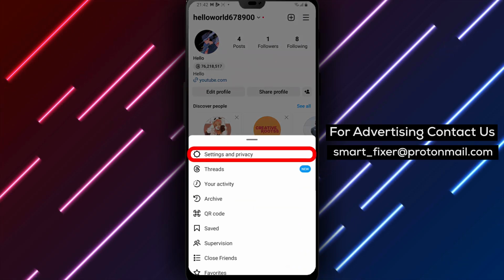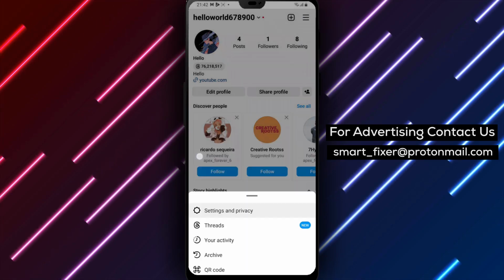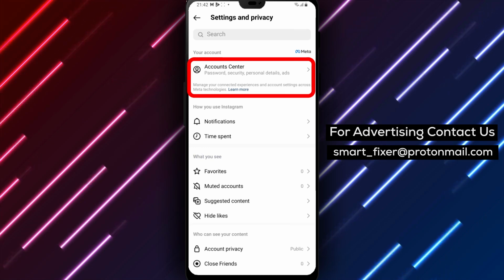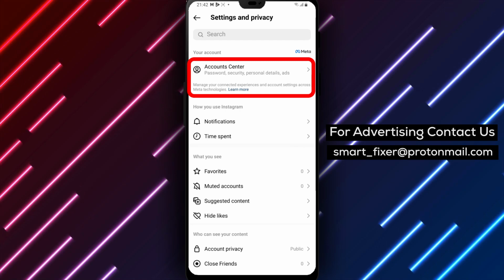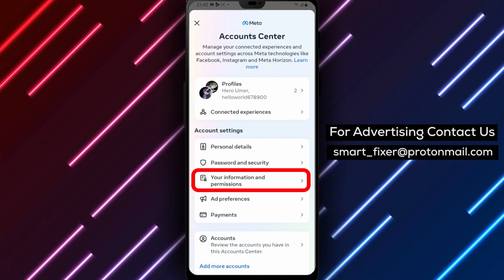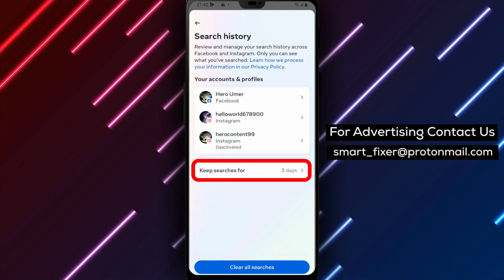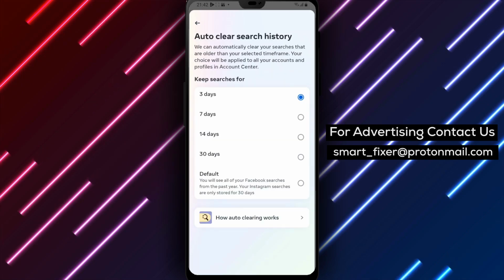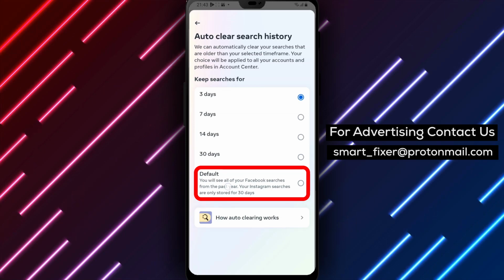How To Switch Autocleaning Back To Default In Instagram's Accounts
Discover how to switch autocleaning back to default in Instagram's Accounts Center with our comprehensive guide!

1. Open Instagram.
2. Tap on the three stacked lines in the top right corner.
3. Tap on "Settings & Privacy" from the options.
4. Tap on "Accounts Center".
5. Tap on "Your Information And Permissions".
6. Tap on "Search History".
7. Tap on "Autoclear Search History".
8. Select "Default".